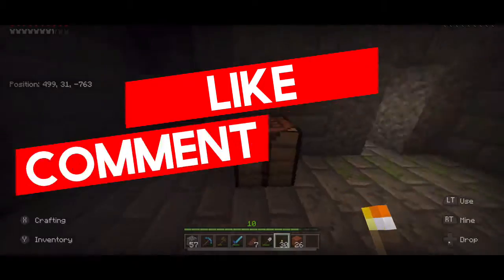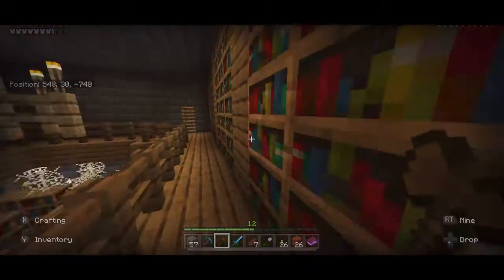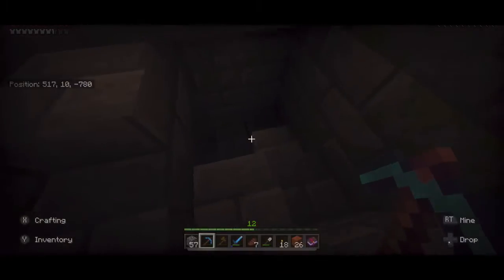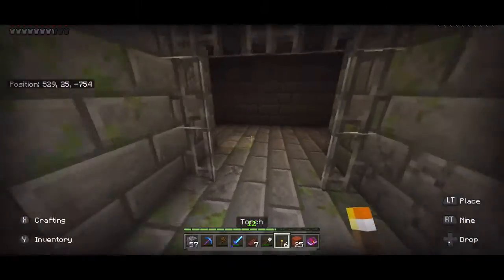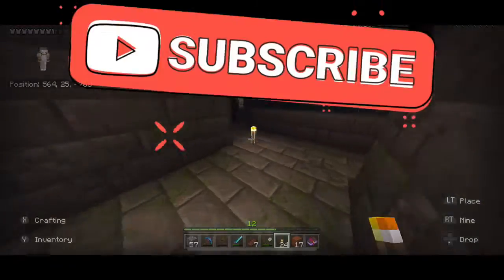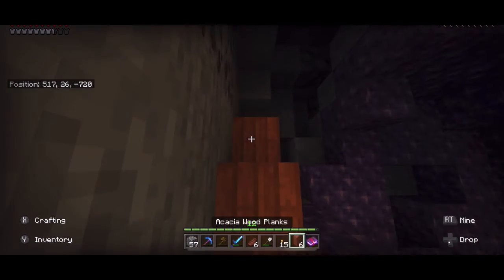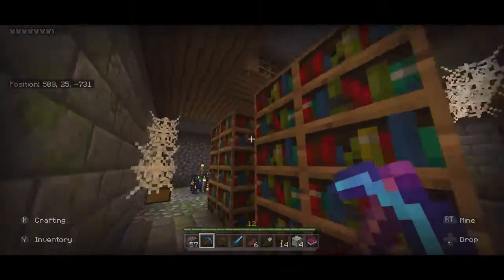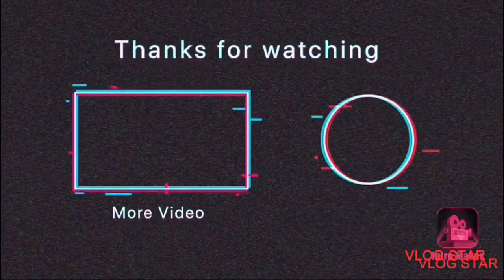Minecraft Badlands Peaks Survival Episode 19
Hey guys! Today I'll be playing Minecraft and in this video I will be playing my BADLANDS SURVIVAL This will be a let’s play so expect any thing.
You can find me on:
CHANNEL LINK

Video links

👽Outriders 🚀

🦔Animal crossing🐸

🌍Minecraft🌍

⭐️Marvels avengers⭐️

▶️YOUTUBE SHORTS▶️

🏝The Survivalists 🐒